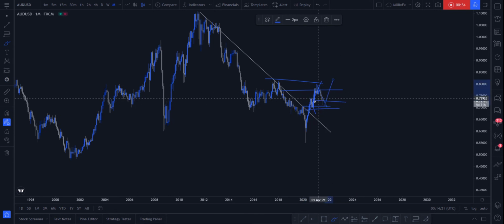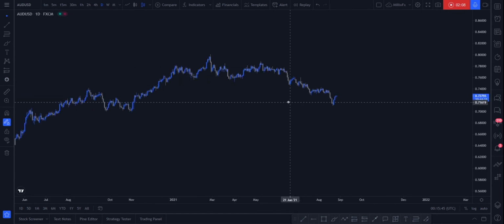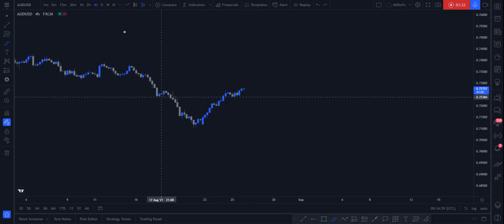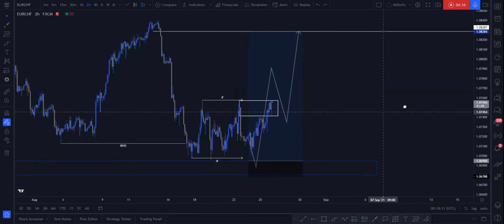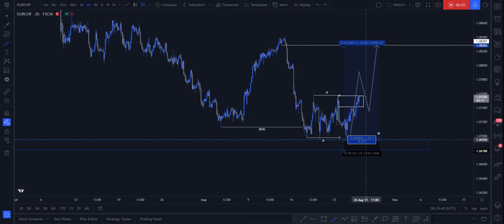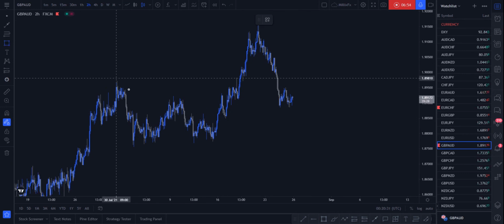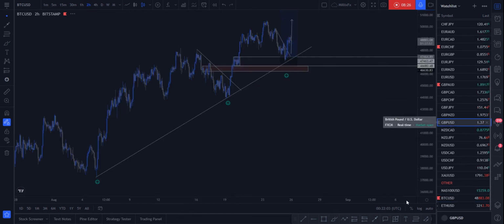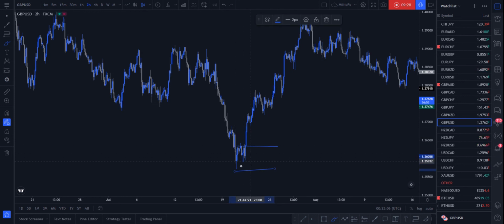My ready to go pairs for the week